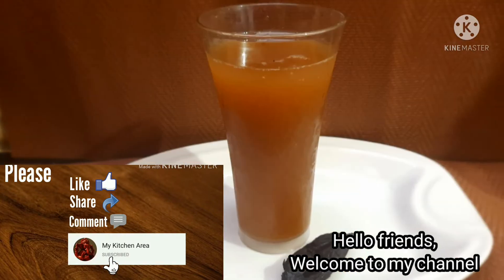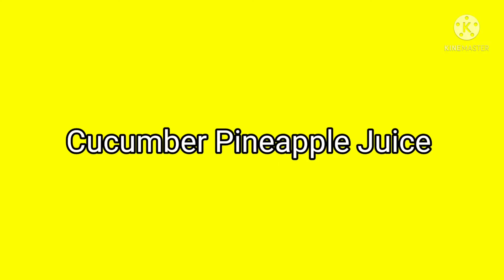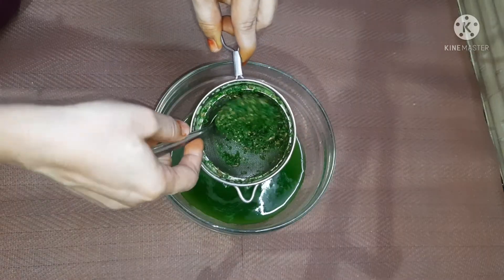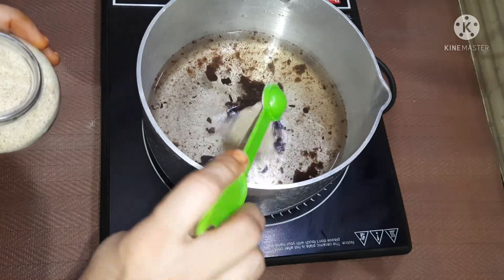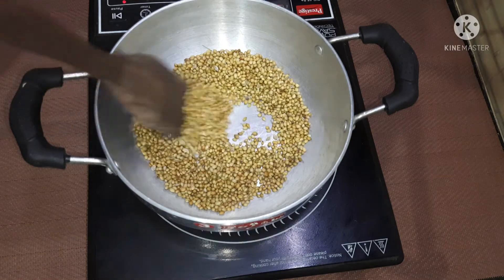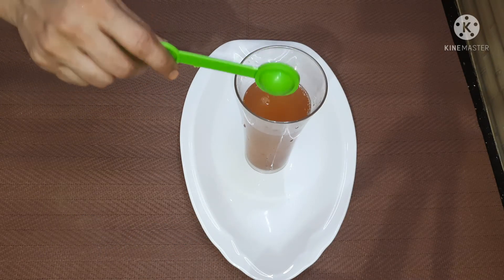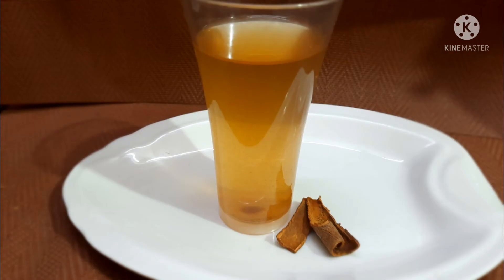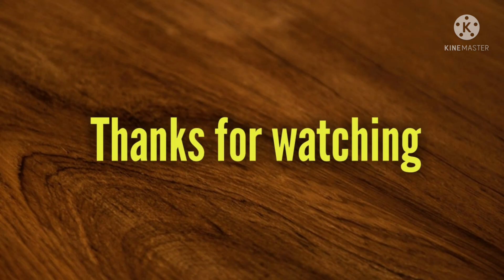7 weight loss drinks in tamil/7 fat burner drinks for 7 days/Morning weight loss drinks